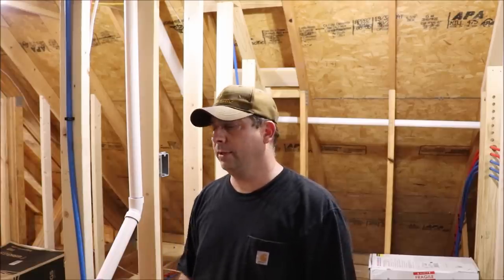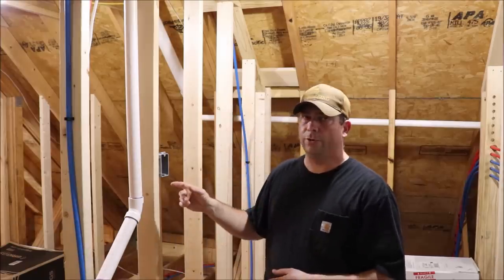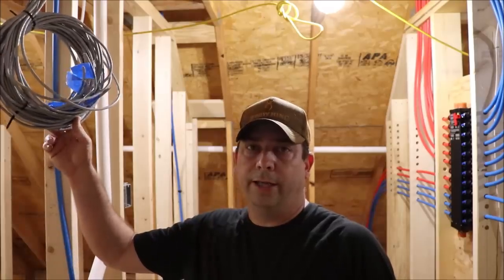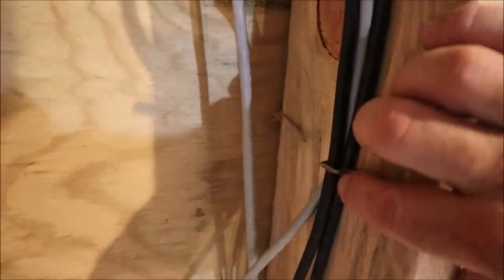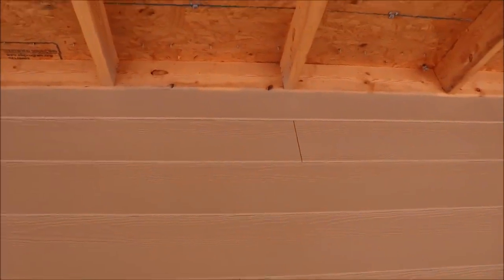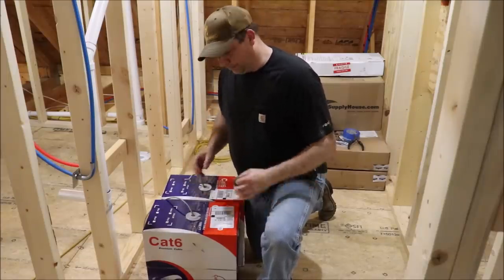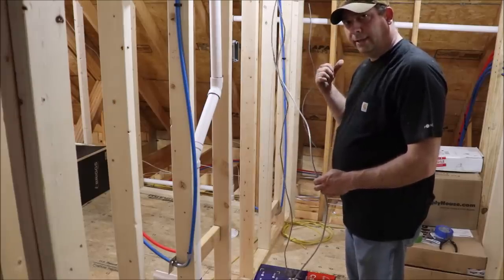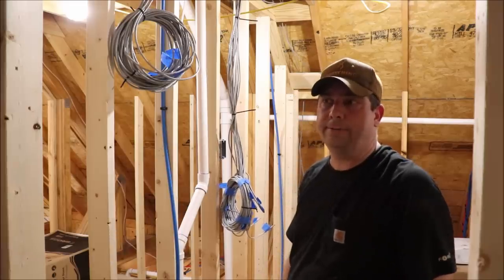Building My Own Home: Episode 110 - Roughing in the Lan and Security Cameras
In this episode we ran in the cat6 cable to support our LAN and Security Cameras.